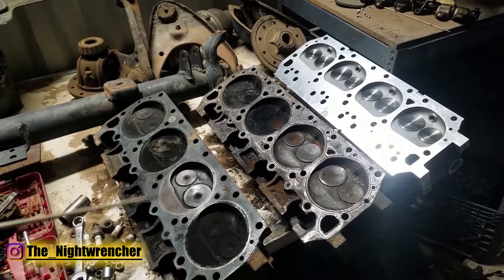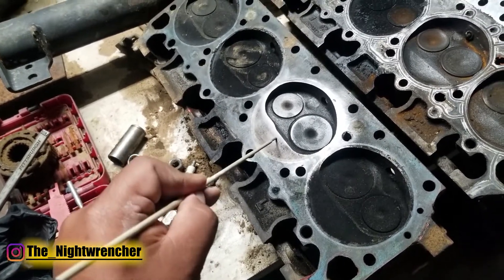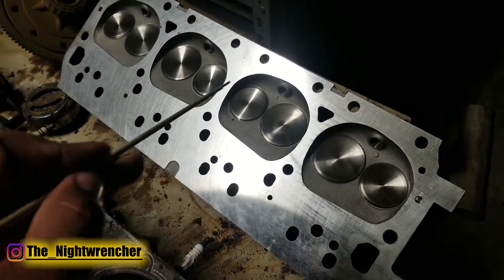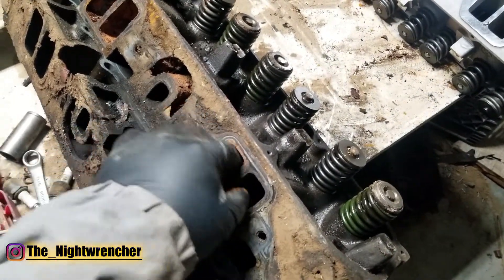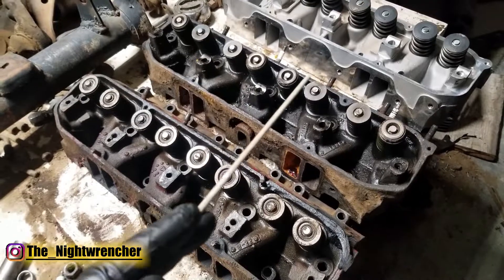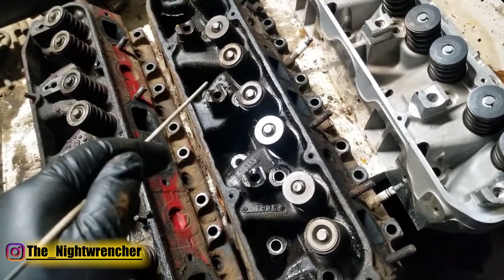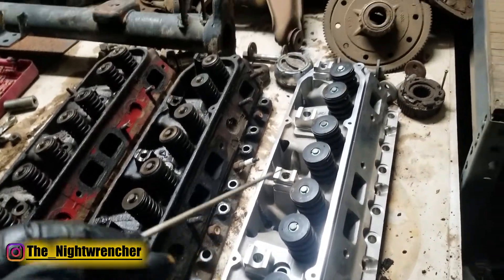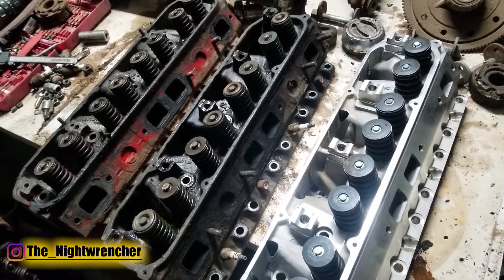440 Source Heads Vs Stock Mopar 924 & 452 Heads Comparison | Mopar Big Block Build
Today we are looking at the differences between a set of stock casting Mopar heads from different engines and comparing them to a set of brand new 440 Source aluminum heads. Overall the build quality of the heads themselves seems to be really nice but the performance features themselves are only marginally better than a stock casting 452 head. The 924 casting actually surprised my because it had the smallest chamber, smaller exhaust valves and only 4 bolts for the valve covers vs the 6 bolts on the later model heads. Final judgement would be, if you need high performing heads, go get a set of nicer heads, but if you want something to just barely hop up your hot rod without any consequences.

440 Source Heads Vs Stock Mopar 924 & 452 Heads Comparison |  Mopar Big Block Build |